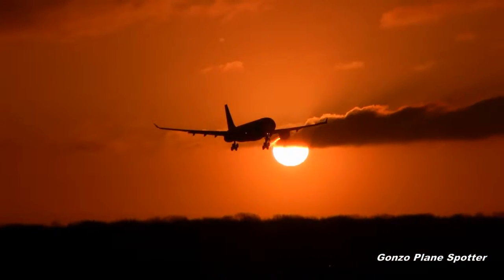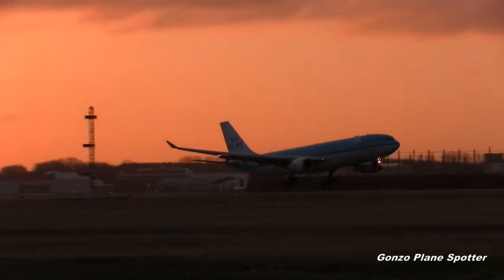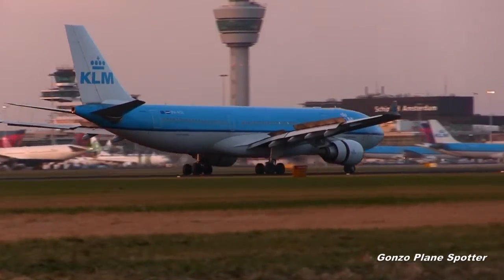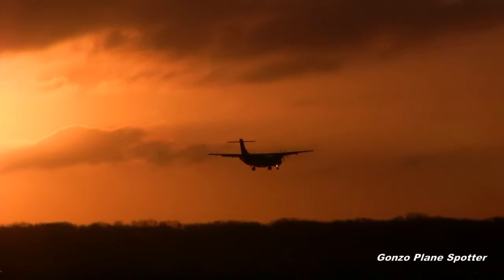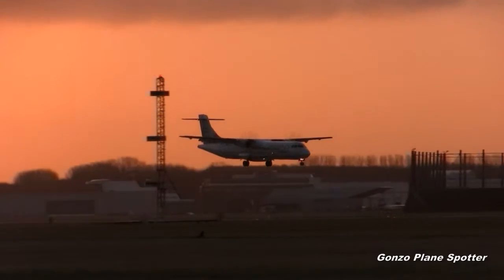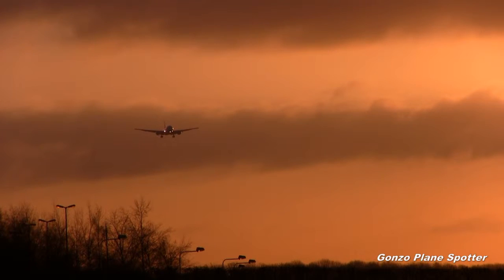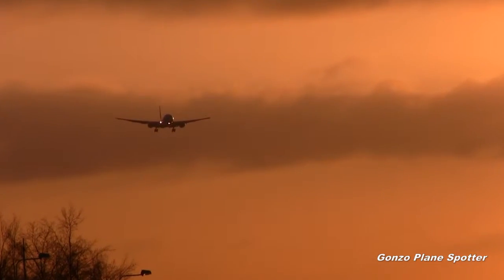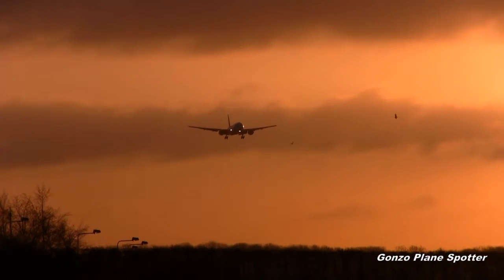Early Morning RisingSun Schiphol Airport Amsterdam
nando aviones 67